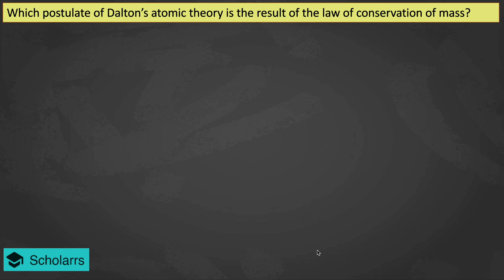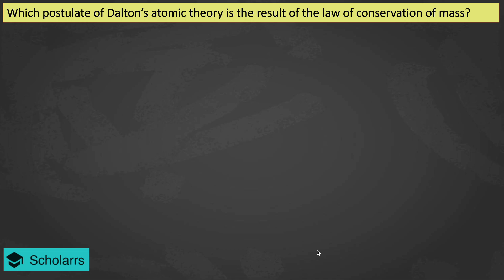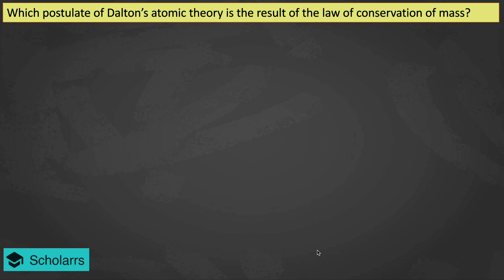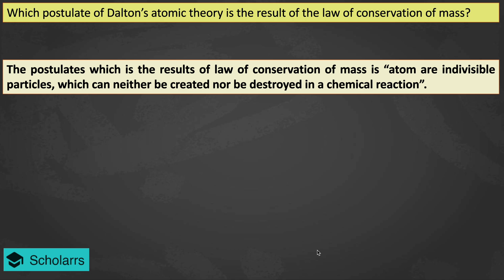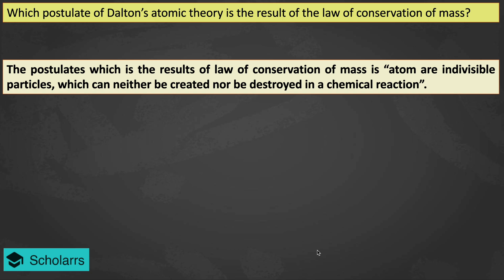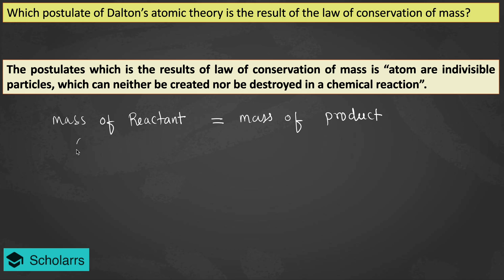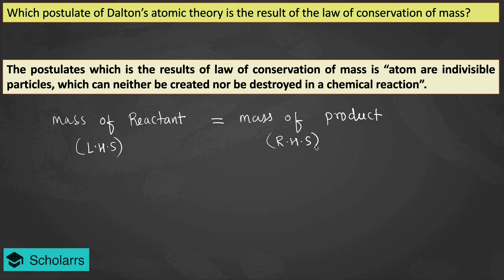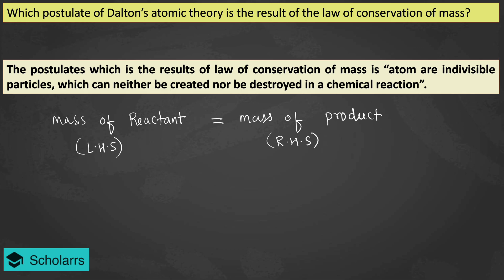Atoms & molecules Class-9th Chapter 3 Intext Ques.3, Page28 :Which postulate of Dalton’satomic th...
Welcome to Scholarrs! In this chapter, we dive into Chapter 3 of Class 9 Science: Atoms and Molecules. This comprehensive tutorial will help you master the key concepts, definitions, and formulas that are crucial for your exams.

In this video, we tackle an important intext question from the chapter:
Intext Question 3 : Which postulate of Dalton’s atomic theory is the result of the law of conservation of mass?

In the comprehensive series on the CBSE Class 9 Motion chapter! In these videos, we will cover all the essential topics and questions you need to master this fundamental physics chapter. Our goal is to provide clear explanations, illustrative examples, and step-by-step solutions to help you understand and excel in your studies.

In this series, you will learn:
Introduction to Atoms & Molecules
Atomic and Molecular Masses
Mole Concept and Molar Masses

Our step-by-step explanations, along with real-life examples, make it easy to understand the complex concepts in this chapter. Whether you're preparing for your exams or just revising, this video is perfect for you.

📢 Full Playlist Link:
Class-9 Chapter-3 : ATOMS AND MOLECULES

class 9 science chapter atoms and molecules intext question- Page 28
class 9 science chapter atoms and molecules intext question solution new book
9th class chemistry chapter 3 question answer